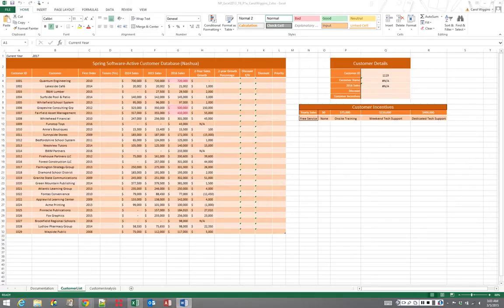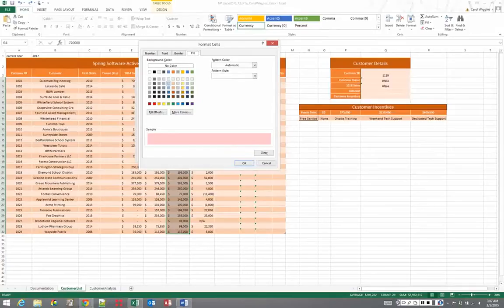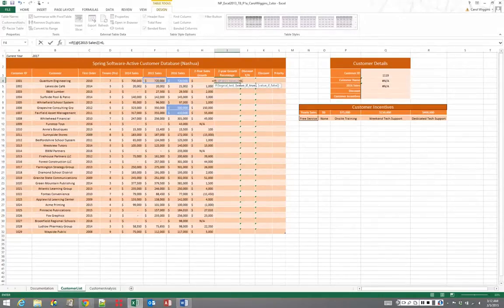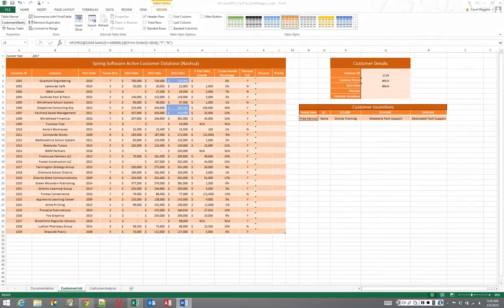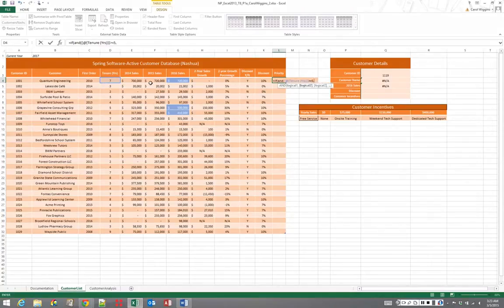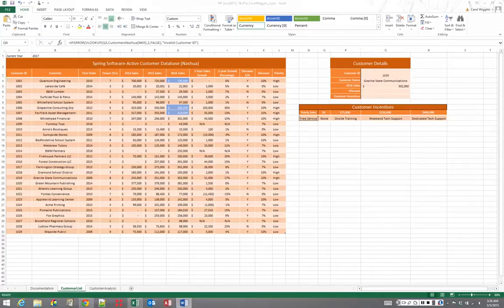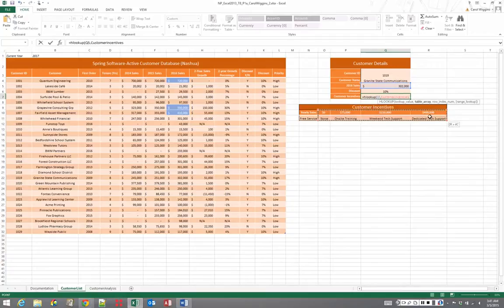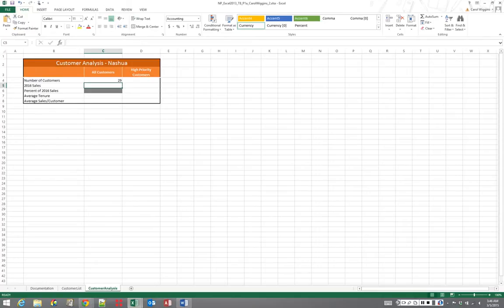EX8 In Class Project - Broken